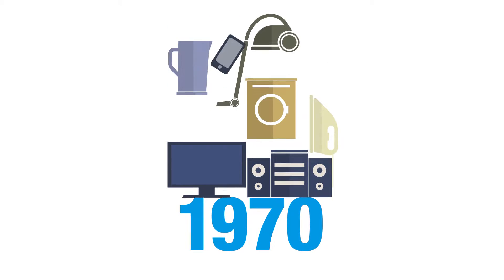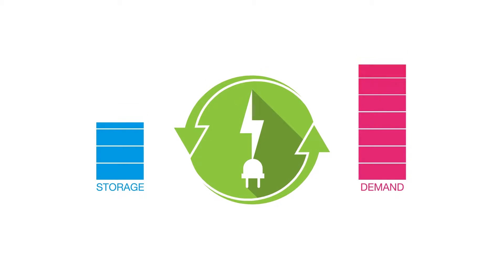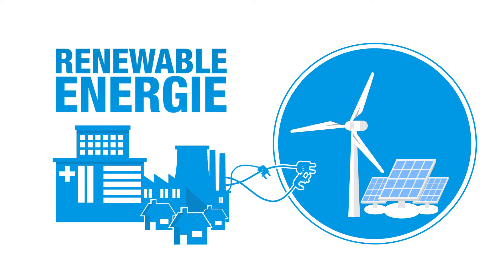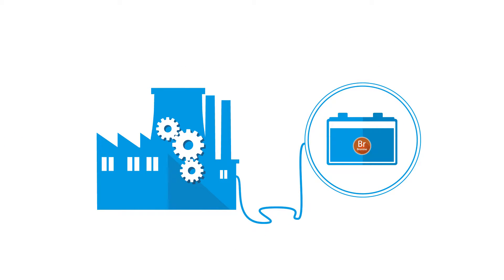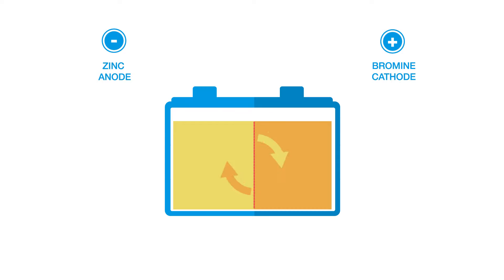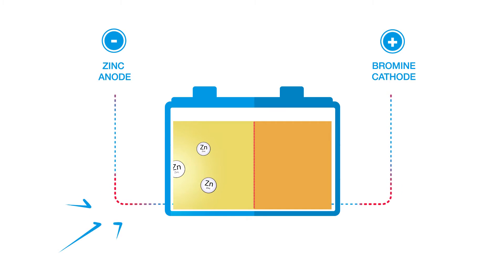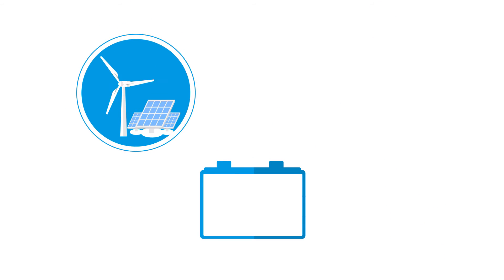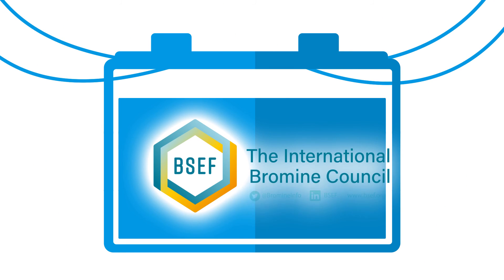Bromine and Energy Storage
The ability to store electrical energy offers a valuable solution to energy efficient electricity systems. Batteries allow electrical systems to function without the need for a continuous connection to the grid.

Discover how the zinc–bromine flow batteries work!